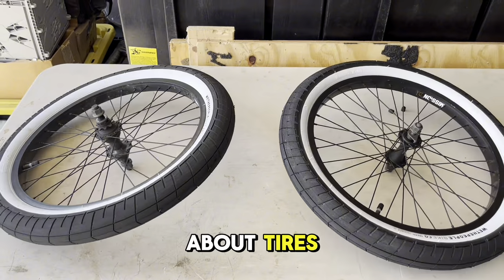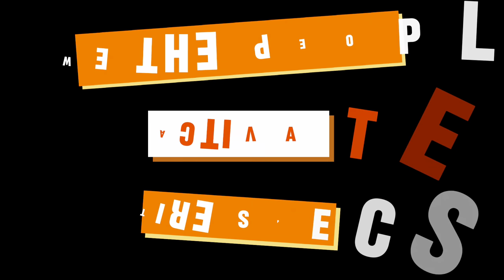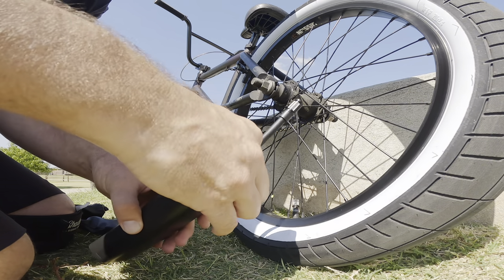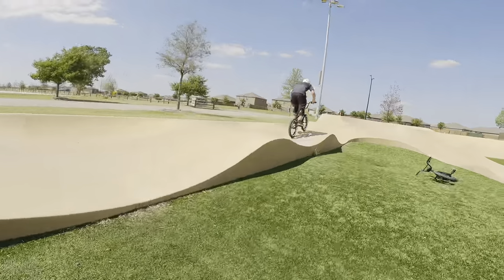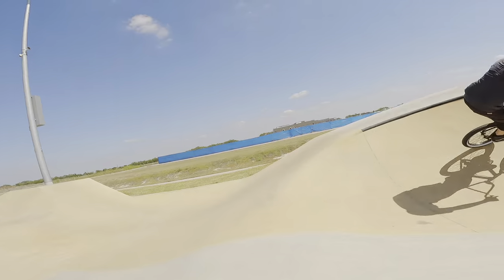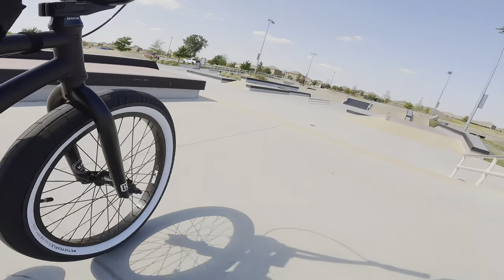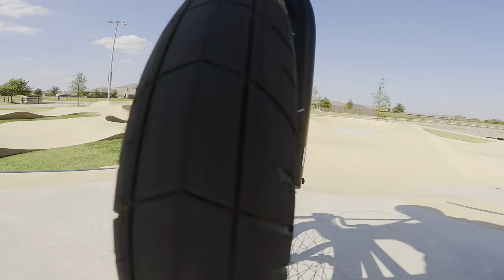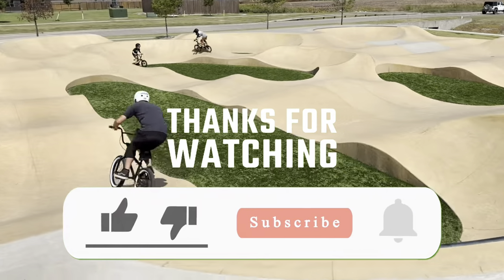🤔BMX Tire Upgrade: Does It Make a Difference?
Today, we wanted to see if upgrading BMX tires from the stock Kink Server Tire with a max air pressure of 60 PSI to the WeThePeople Activate tire, which goes up to 100 PSI, makes a noticeable difference. We tested it out at Slayter Creek Pumptrack. The last time we were there the stock Kink Sever tires performed decently at the pumptrack and skatepark, but today the WeThePeople tires rolled significantly faster and had much better grip in the corners. It was amazing to feel how much smoother and more responsive the bike became with higher air pressure and lighter tires. The upgrade definitely made a huge difference!

Camera equipment
goprohero 11 Black ➡️
Canon M50➡️
Diety wireless mic ➡️